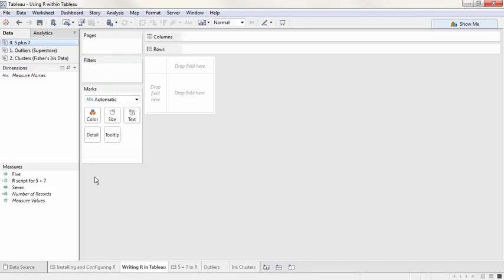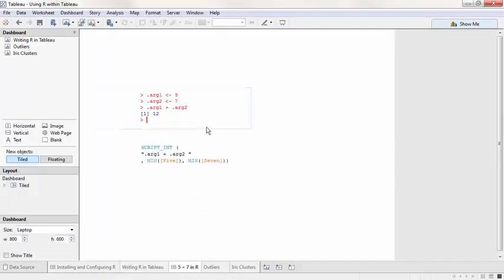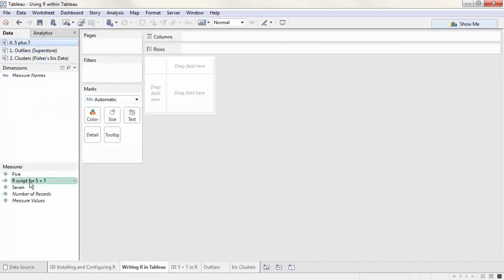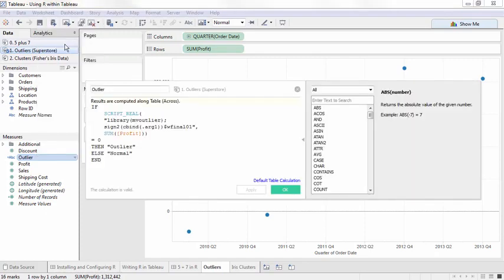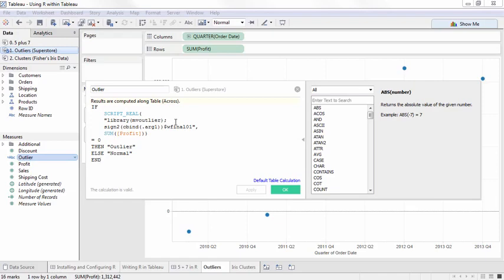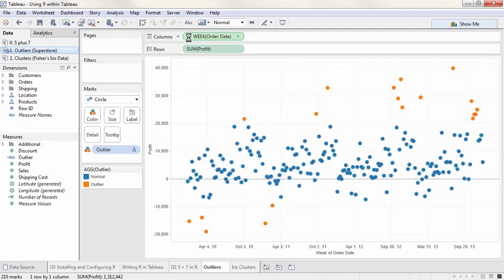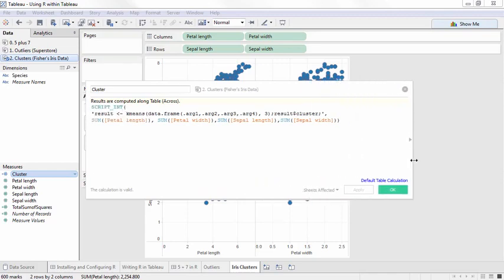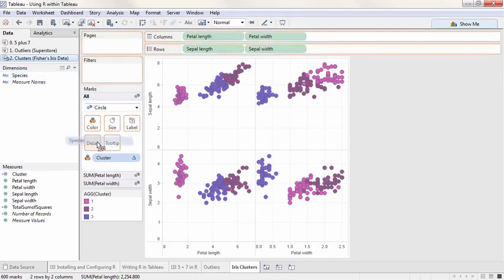Tableau Training & Tutorials 08 17 Calculations Using R within Tableau